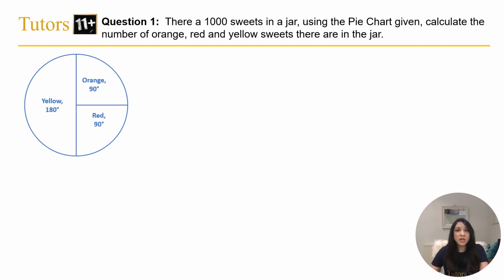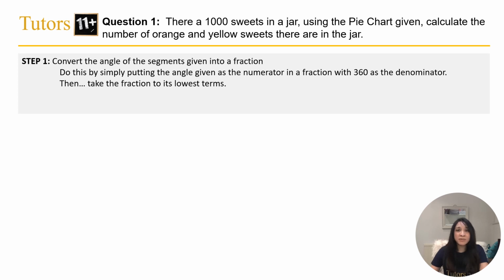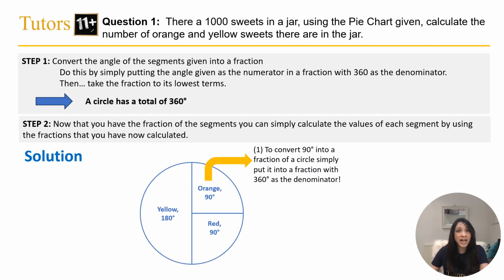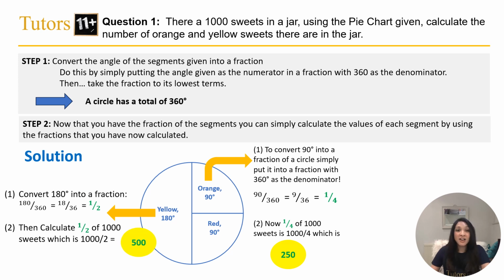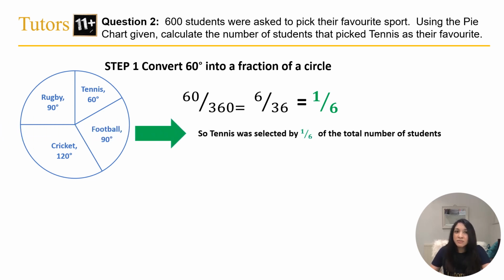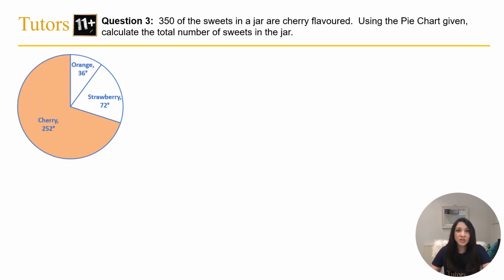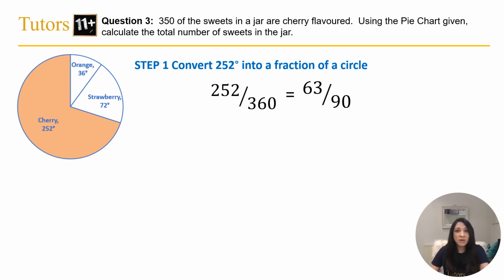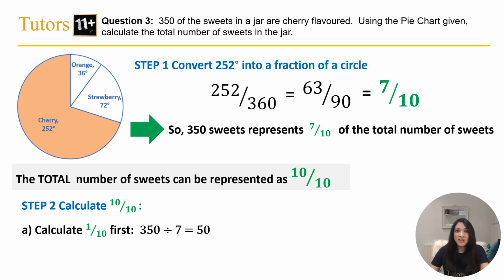How to Answer Pie Charts Questions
In this video you will learn how to work with pie charts when given information about the whole or about a segment.